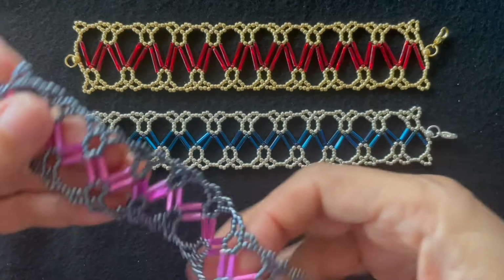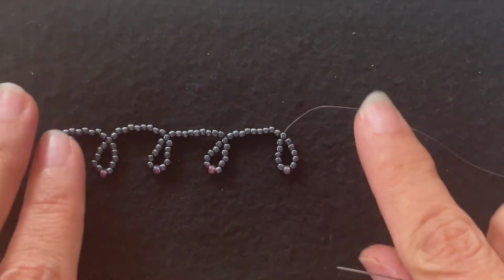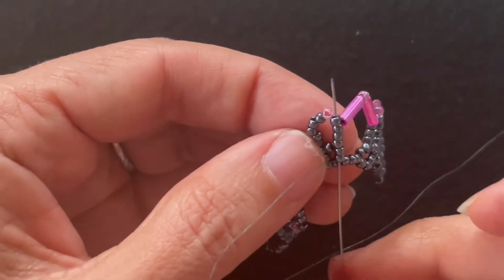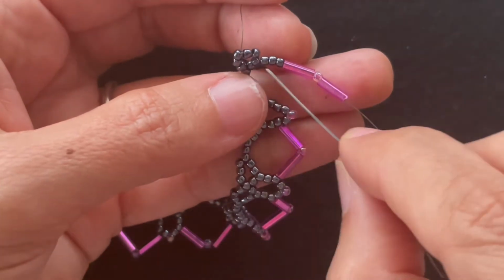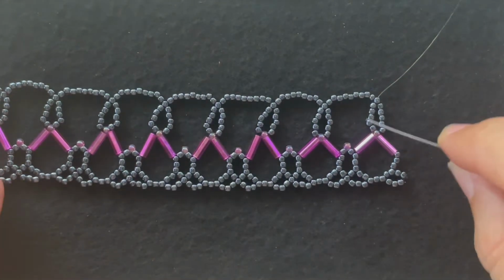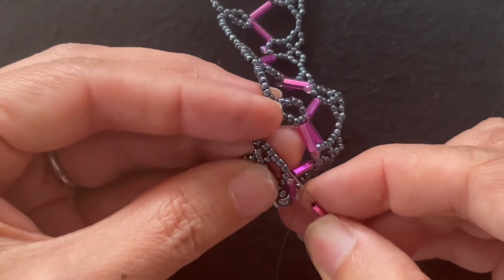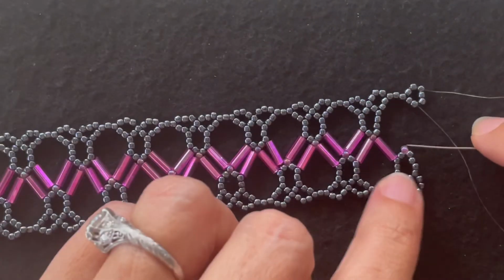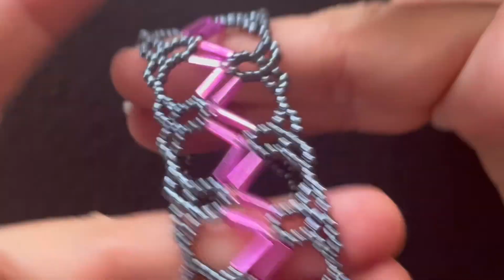Tutorial - Brianna Bracelet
This is a step-by-step tutorial on how to make the Brianna bracelet, made from 11/0 TOHO seed beads, bugle beads, and two 6/0 or 8/0 seed beads for the jump rings to go through to connect the clasp.